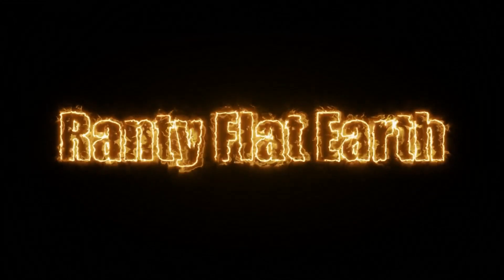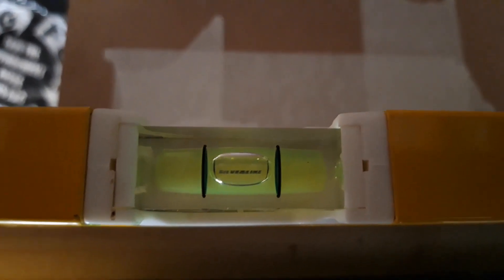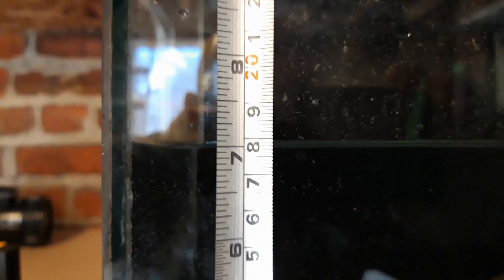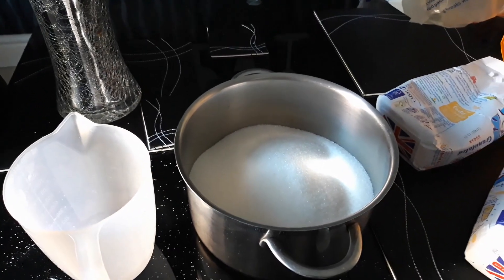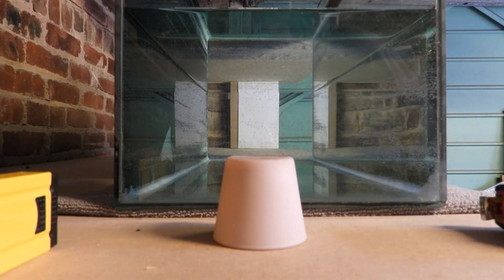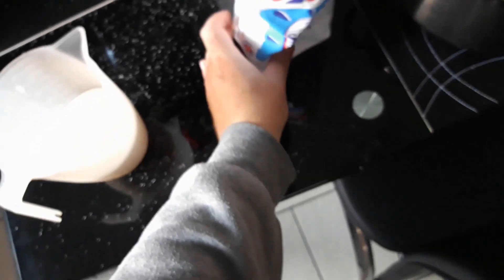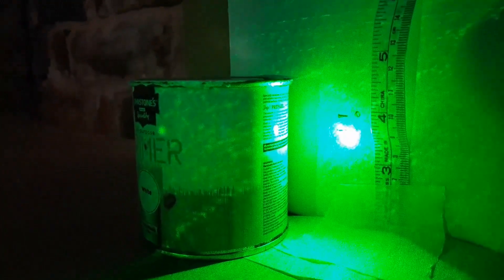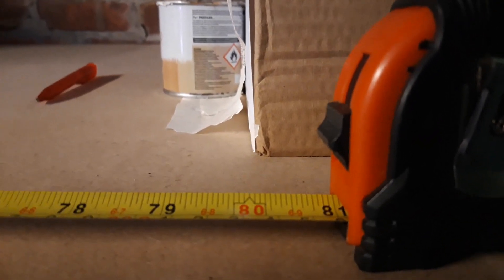Sinking Experiment Crushes The Globe Rhetoric For Observations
Hope you enjoy as I use density to explain why we see what we see when globers think they have the goods.